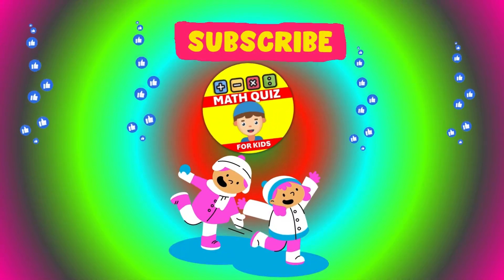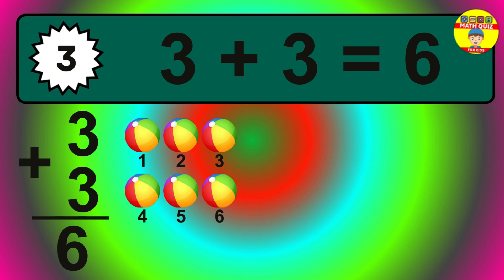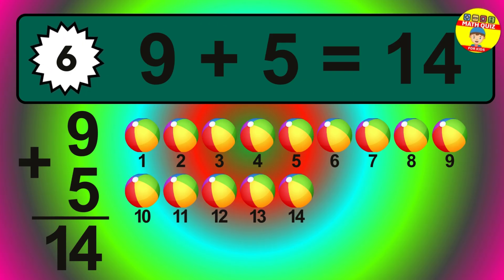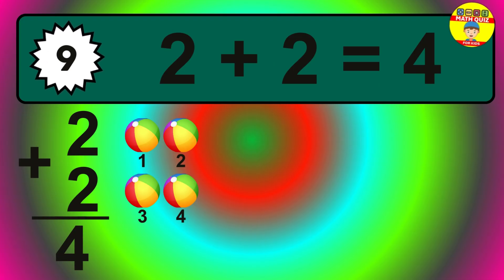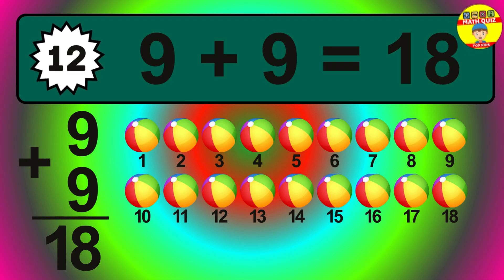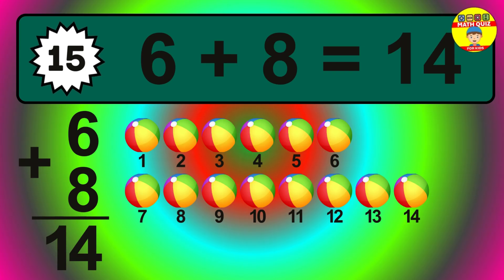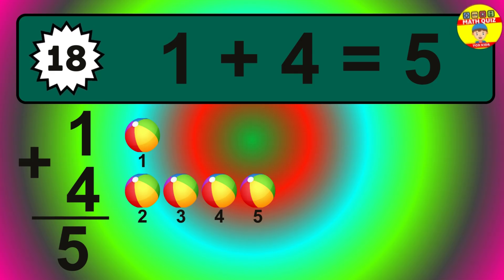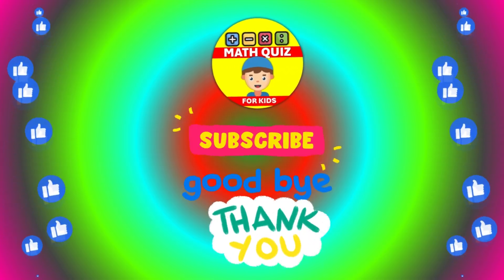🔢 20 Fun Addition Challenges for Kids – Can You Solve Them? 🎉